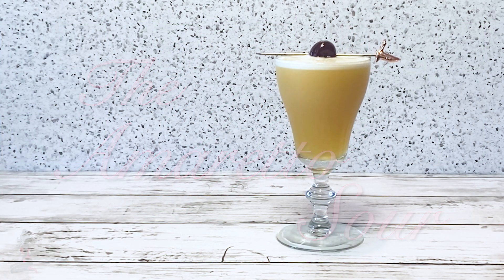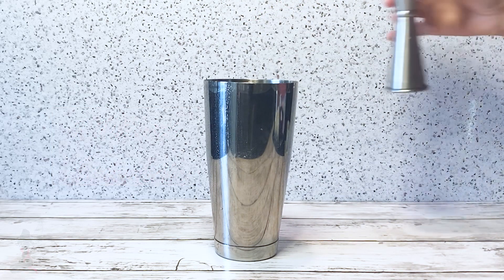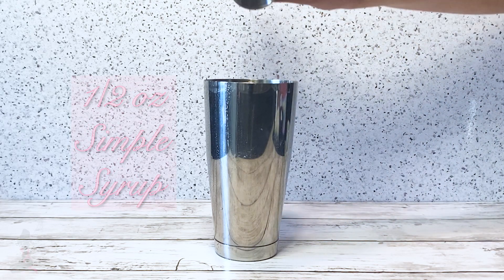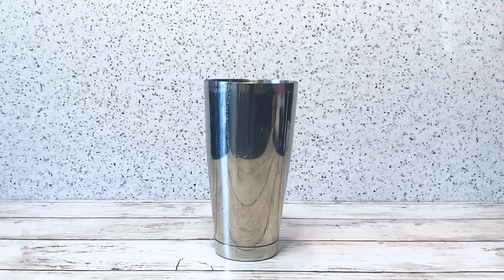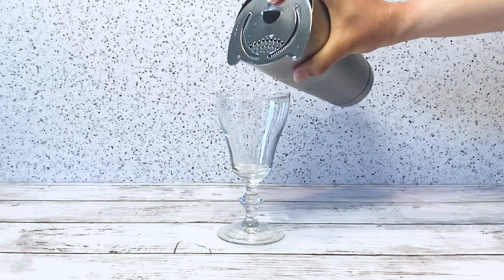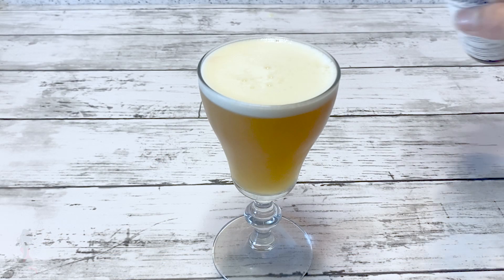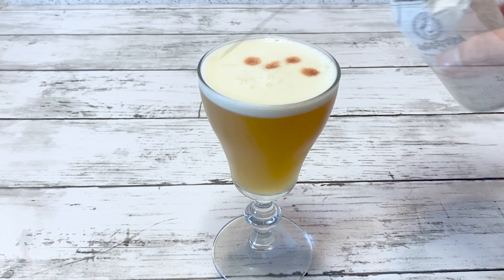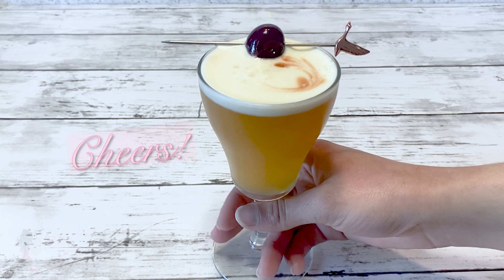How to make an AMARETTO SOUR (Morgenthaler method)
How to make an Amaretto Sour (Jeffery Morgenthaler method)

Recipe:
In a shaking tin
1 1/2 oz amaretto
3/4 oz bourbon
1 oz lemon
1/2 oz simple syrup
1 egg white
Dry shake aka w/o ice
Shake & strain into glass of choice
Garnish: angostura bitters and cherry

Good luck!